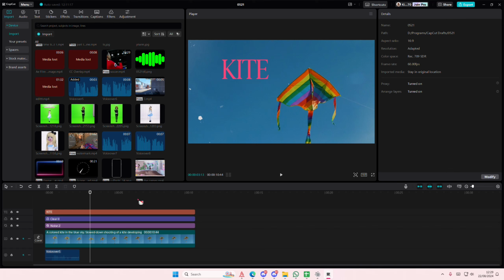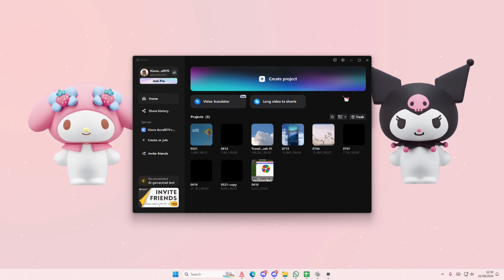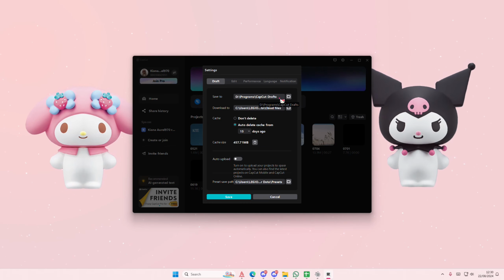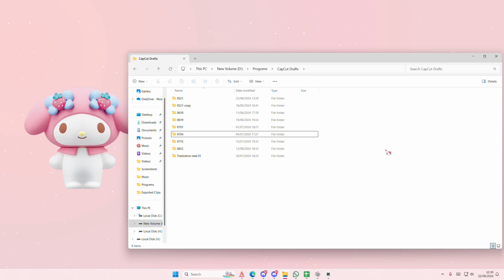👍 MASTERCLASS: Share or Transfer Projects with Files | CapCut PC Tutorial | Easy guide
Want to share or transfer CapCut PC projects with files? Here's how you can do that.